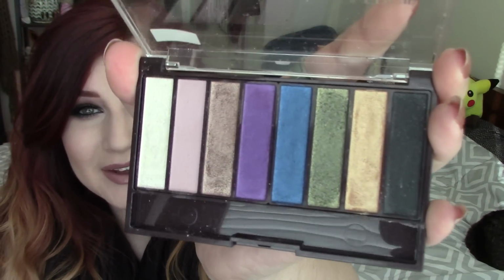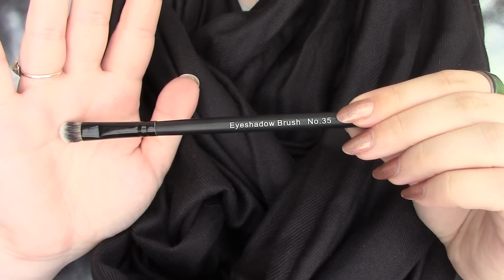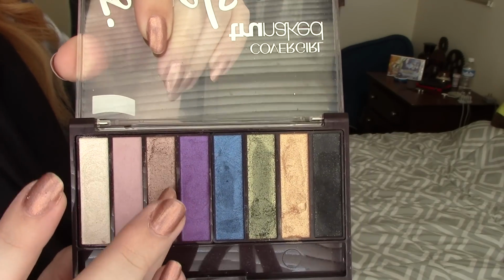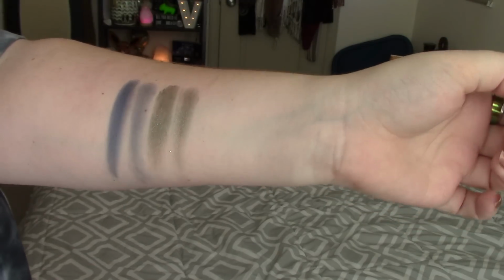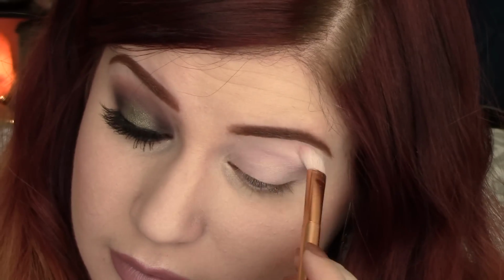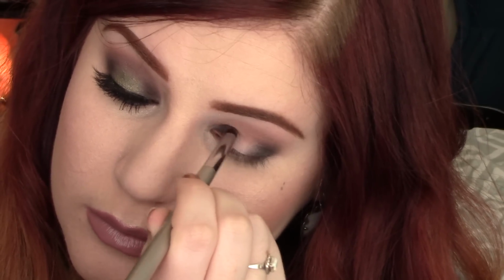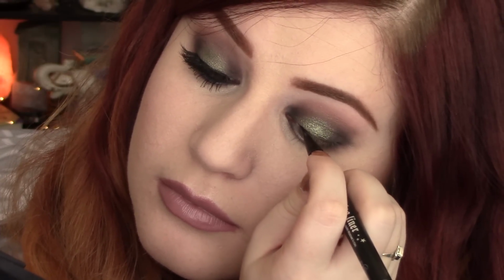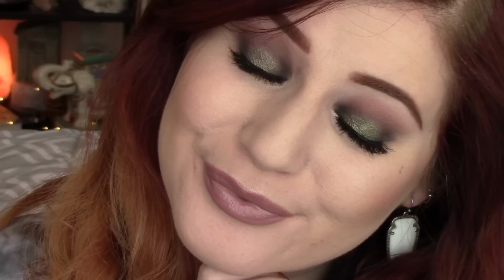COVERGIRL JEWELS TRUNAKED EYESHADOW PALETTE REVIEW SWATCHES & EYE LOOK TUTORIAL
☽ Hello my muses! ☾ Had so much fun doing this video for y'all, it's been a while :) Will y'all be picking this palette up?

◇Luxie Rose Gold Small Tapered Blending Brush 231
◇It Cosmetics Precision Smudger Brush #124
◇Sonia Kashuk Eyeshadow Brush

Lip Color: Bite Beauty Amuse Bouche Lipstick in Cava with Nudestix Mystic on top
Nail Color: Color Club Cosmic Fate

Dream on
love all♡
Vi